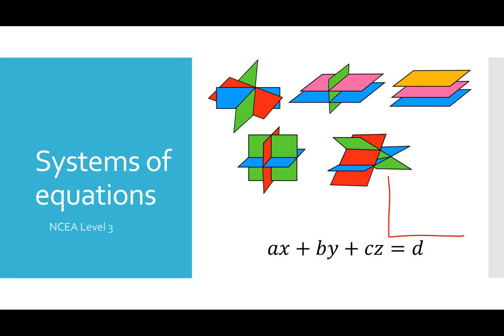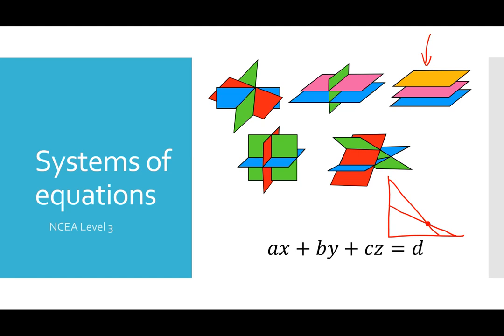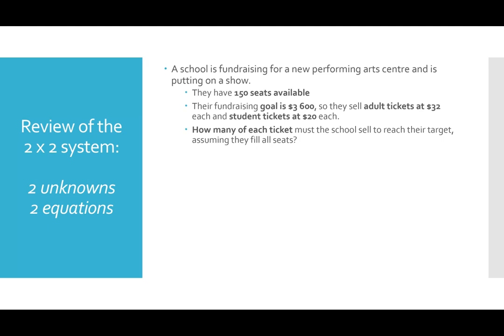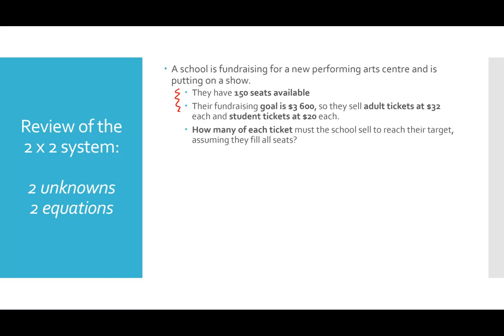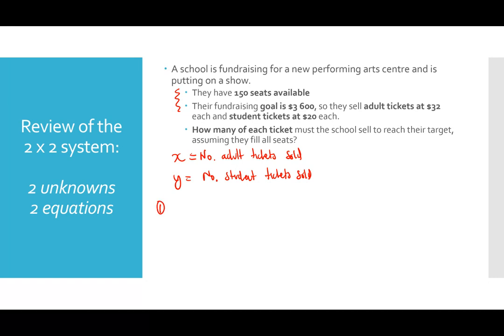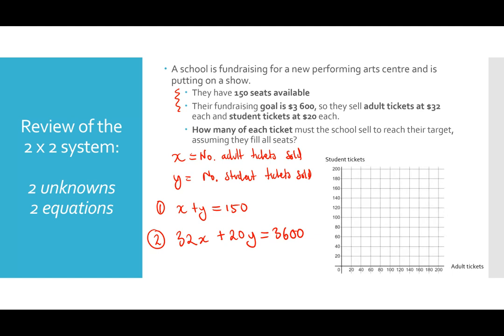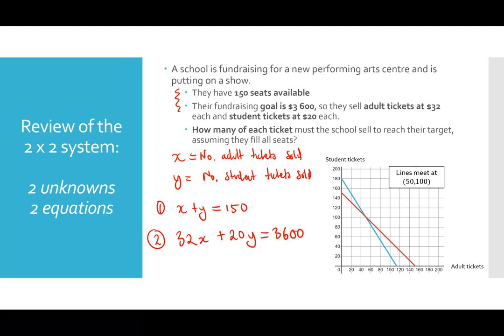Introduction to 3 x 3 systems of linear equations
This video introduces the concept of a 3 x 3 system of linear equations by first looking at a 2 x 2 system.

A 2 x 2 system is where we have 2 unknown values (x and y) and 2 pieces of information, represented as equations and graphed as straight lines.

A 3 x 3 systems extends this concept to 3 dimensions, by turning lines into planes (rectangles in space) and seeing how they 3 of them intersect to solve for 3 unknowns.